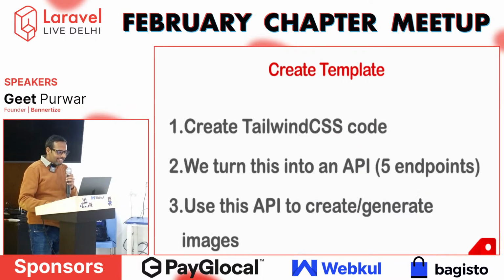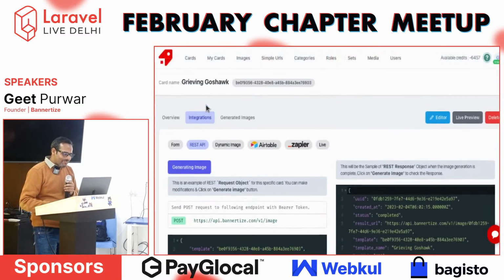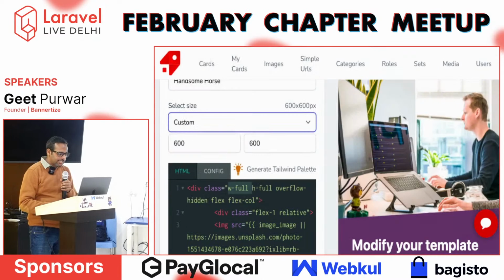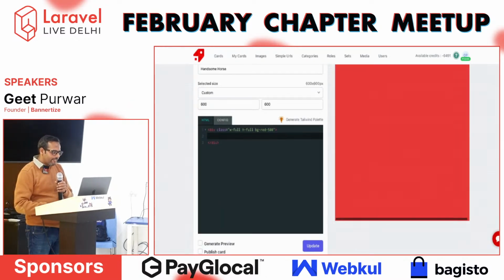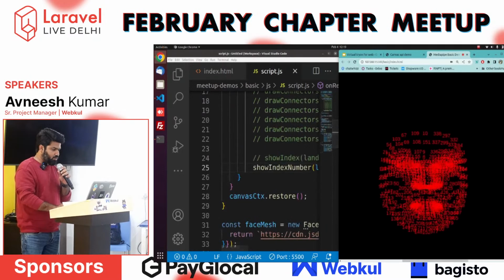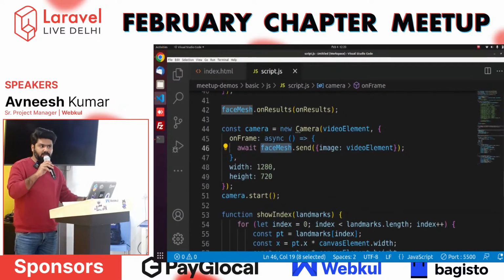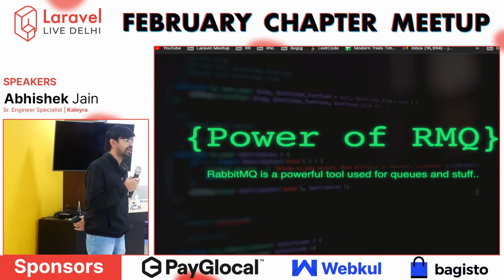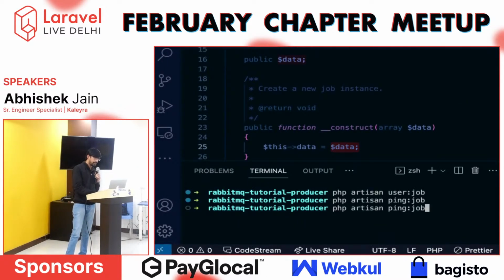LaravelLive Delhi - February Chapter 2023 | Bagisto | Webkul | PayGlocal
Welcome to LaravelLive Delhi - February Chapter 2023 Live Stream.

Talk Highlights:
1. "Building Virtual Try-On For Web" by Avneesh Kumar
2. "Power of RabbitMQ" by Abhishek Jain
3. "Demonstrating Bannertize" by Geet Purwar
4. "Fostering Global Commerce with technology first approach" by Sheena Kaushik and Nihal Haneef